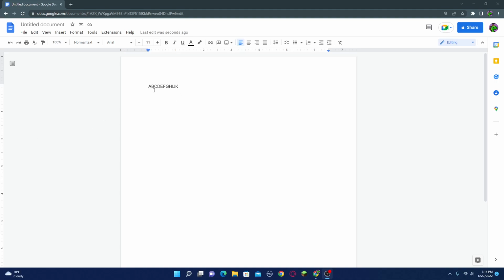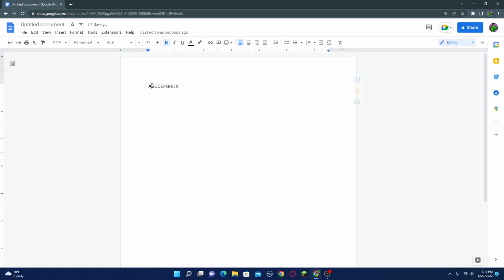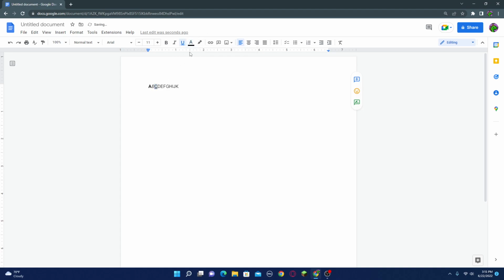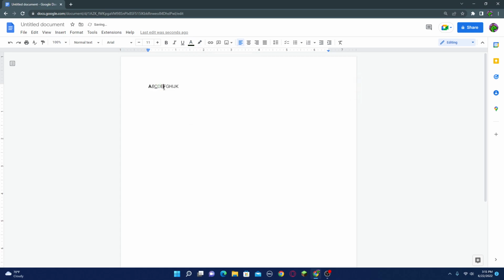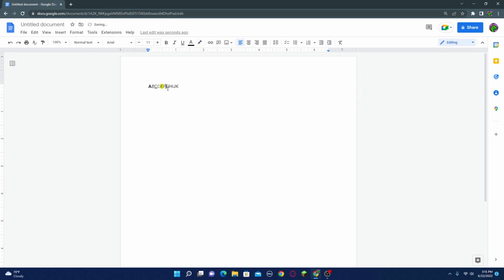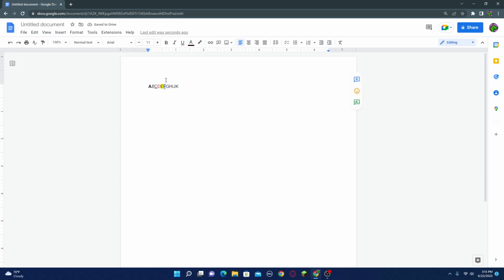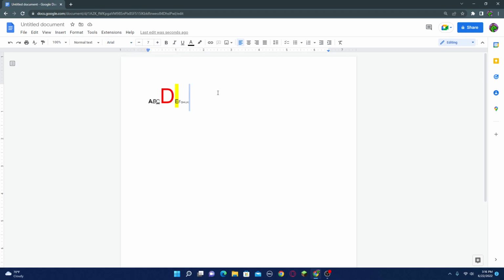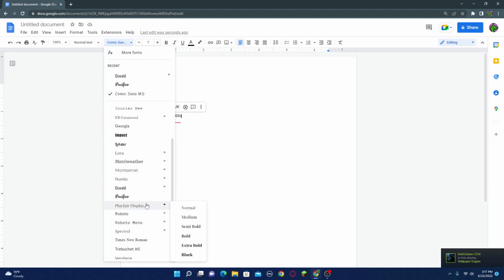How to change text in Google Docs! Quick and Easy Tutorial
Hi guys, today I am going to show you all how to change text styles in Google Docs! This tutorial includes how to bold, italicize, underline, change the color, highlight, and change the size of text! Thanks!